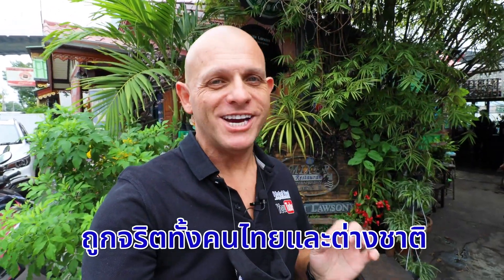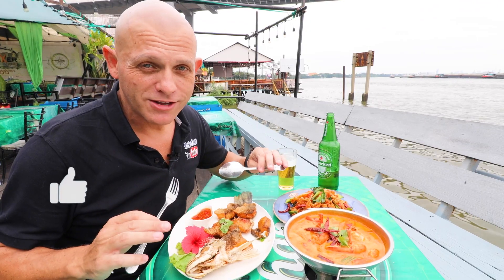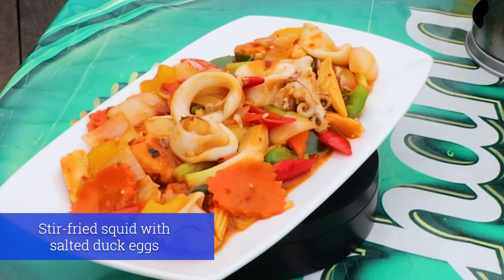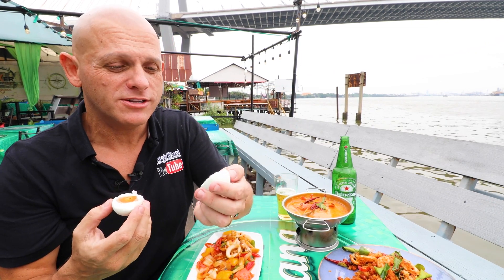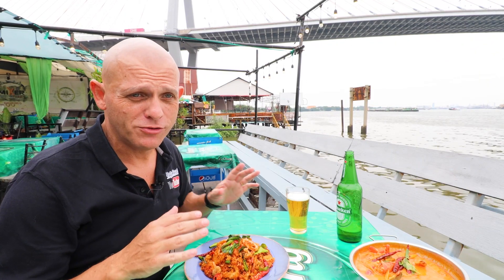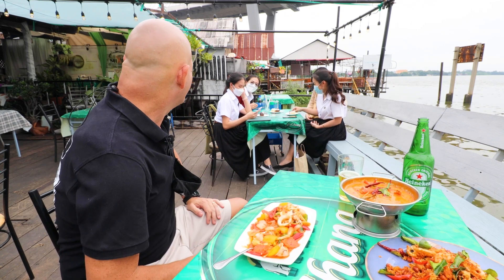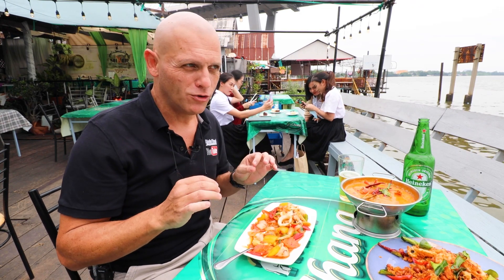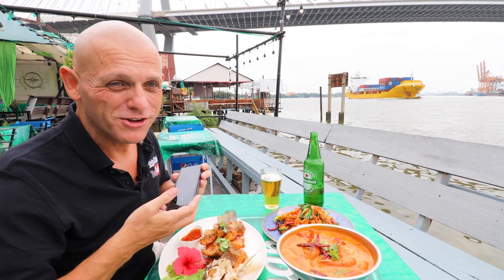Mixer Riverside - local Thai style riverside restaurant - GREAT view & great seafood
Review of a fantastical local Thai restaurant with great a great view & great seafood. Mixer Riverside is located in Phra Pradaeng, Samut Prakan (practically Bangkok).  This Thai local restaurant is built on stilts over the Chao Phraya river and has a great view of the Bhumibol 2 bridge and passing large ships.

Dishes you will see in this review:
1) Tom yum Kung
2) Fried catfish with 3 freinds (squid, prawns , and fish)
3) Fried seabass
4) Stir fried squid with salted duck eggs

COVID-19, the Corona virus pandemic had many of us locked up in our homes for extended periods of time. Time to get out and explore.  :-)

Equipment use during the filming of this video:
Canon EOS R
Canon RF 24mm-105mm tele focal lens
Boya BY-VM600 shotgun mic